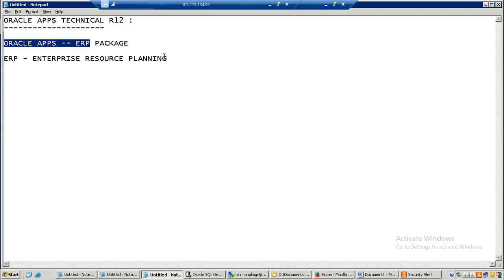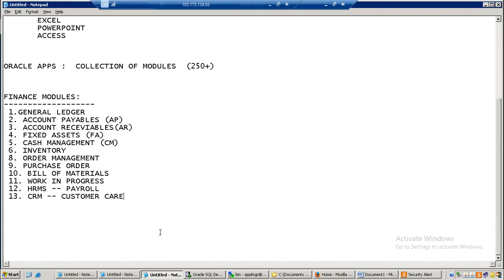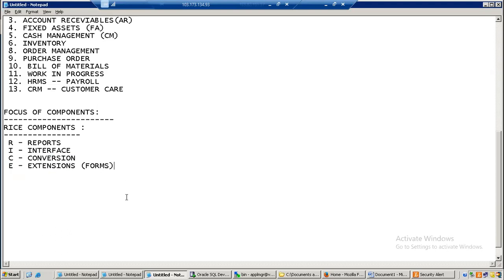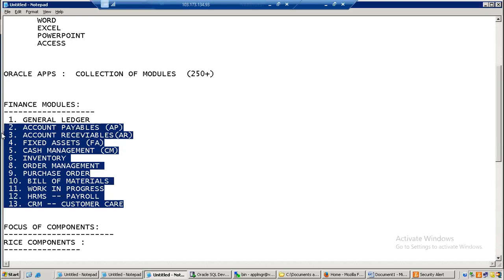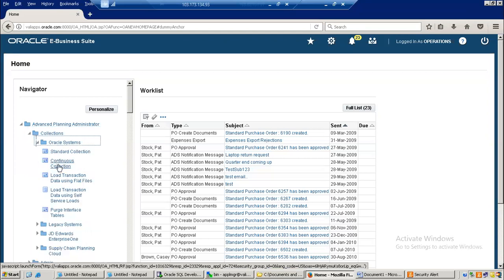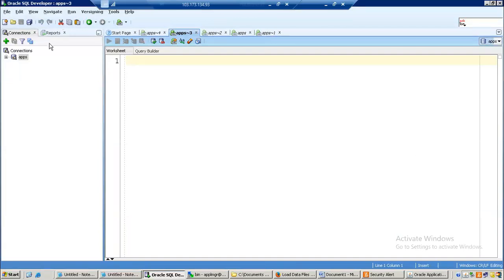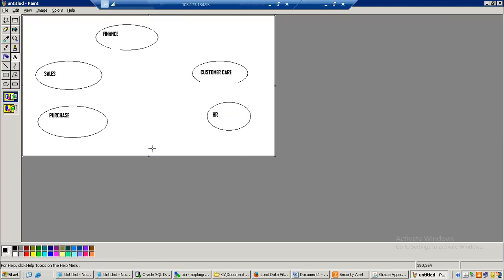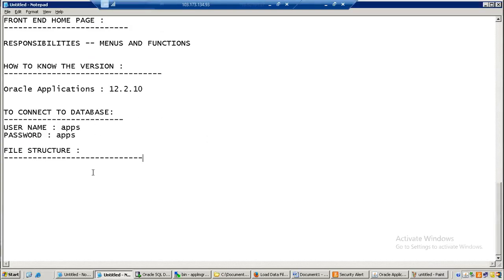Oracle Apps Technical - Introduction Day 1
Trainer: Ms. Sriveni